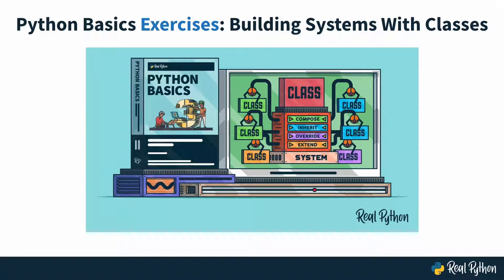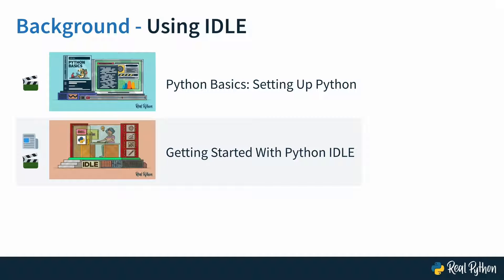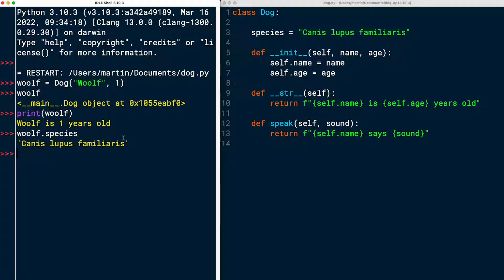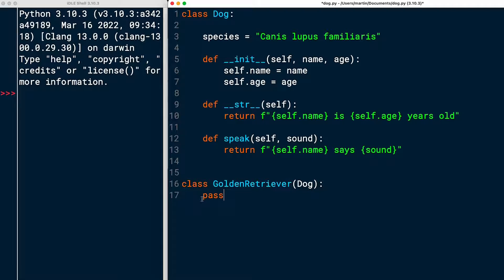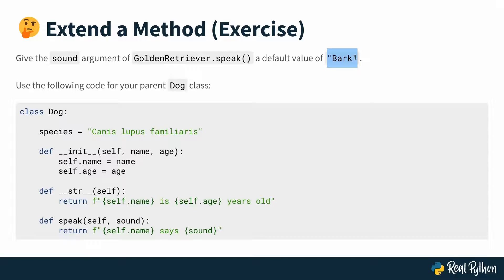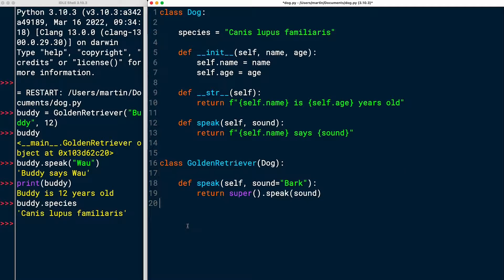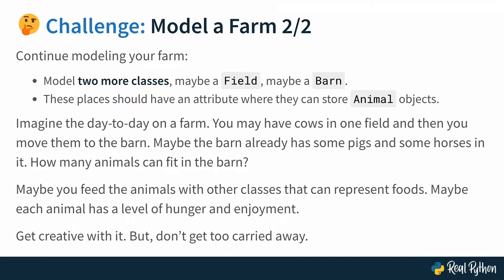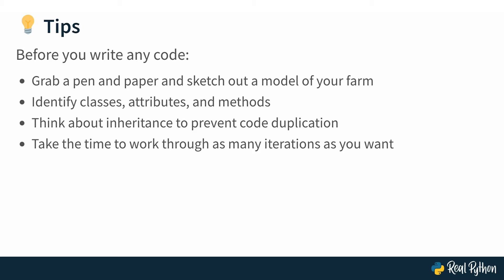Building With Classes Practice: Python Basics Exercises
This is a preview of Python Basics Exercises: Building Systems With Classes video course. Time to move beyond the basics of object-oriented programming (OOP), and start to put those classes to work. In this preview of the exercise course you'll employ these capabilities to build more complex systems and write readable, reusable code.

The rest of the course covers:
- Inherit and override behavior from other classes to create variations
- Creatively mix and match these approaches
- Instantiate classes with attributes and methods
- Override methods from a parent class
- Practice by modeling a farm with classes